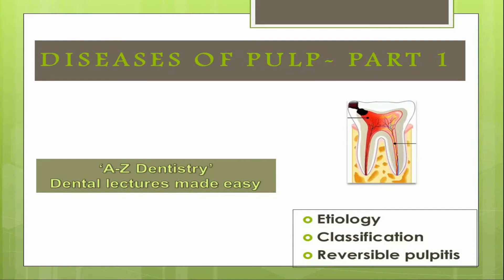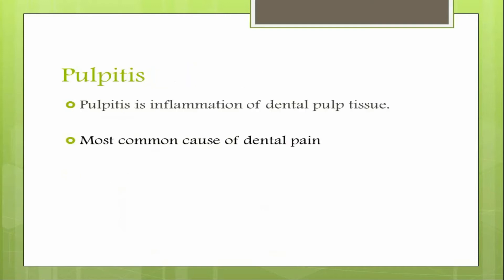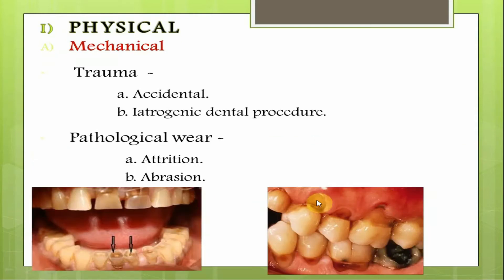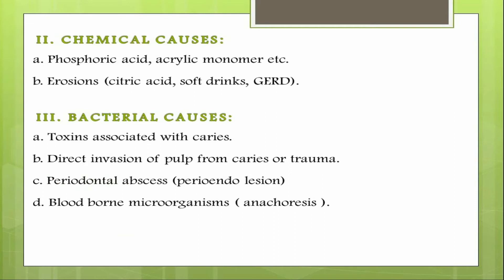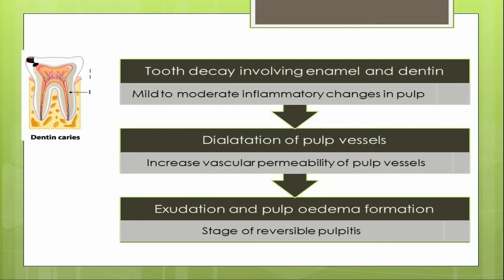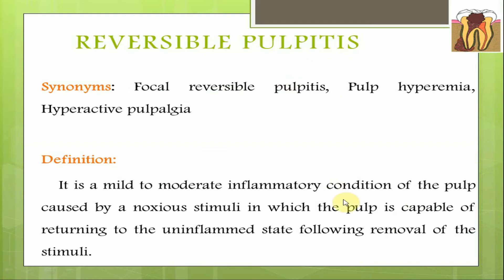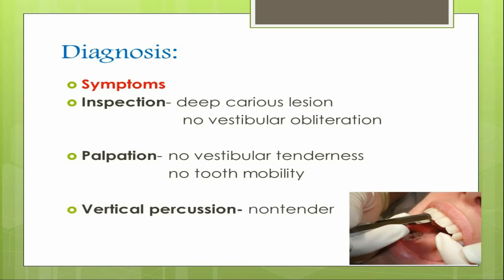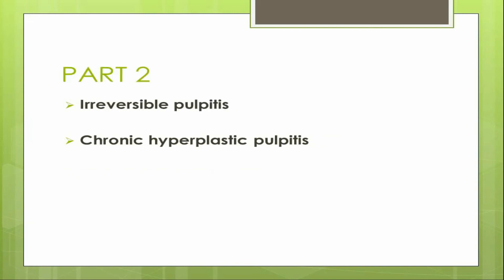Diseases of Pulp - Part 1: Reversible Pulpitis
Reversible Pulpitis; Diseases of Pulp - Part 1. pulpitis, anatomyoftooth, causesofpulpitis, etiologyofpulpitis, classificationofpulpitis.